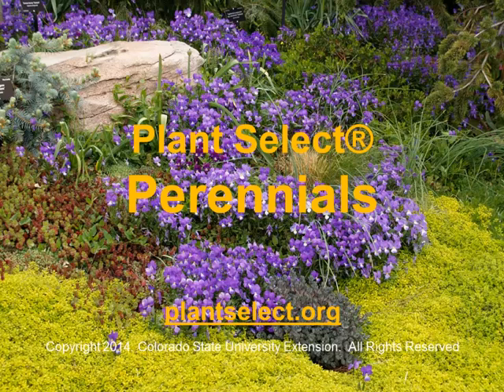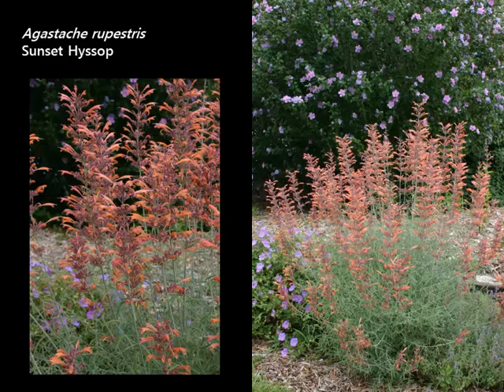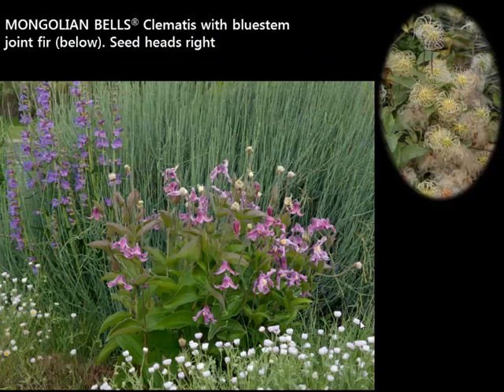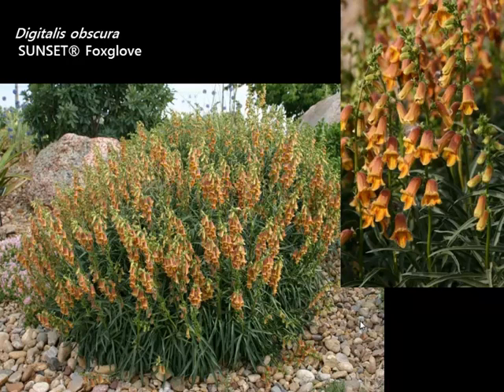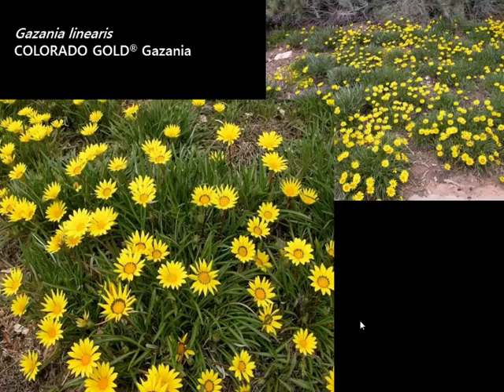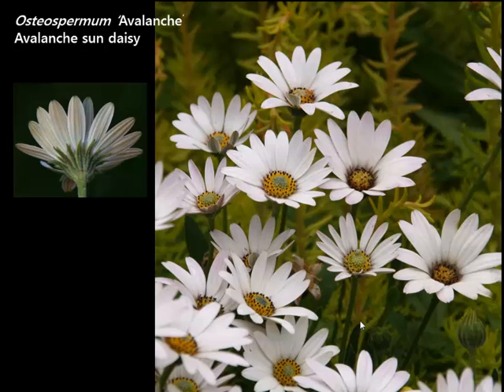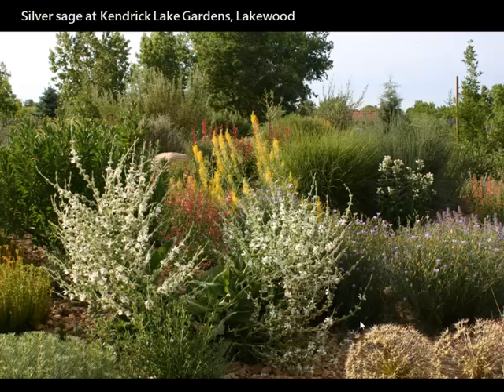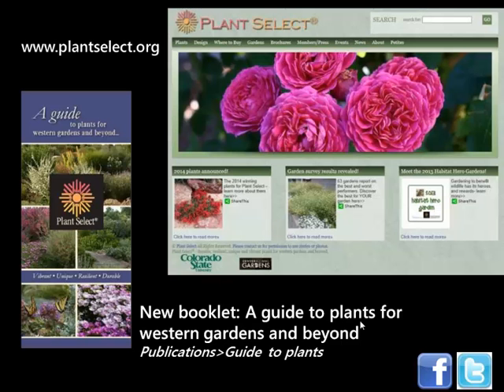Plant Select Perennials with Pat Hayward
Learn about the winning perennial plants from Plant Select® with Pat Hayward, Executive Director. Taped as a Colorado State University Master Gardener training session, copyright Colorado State University Extension. Thanks to David Whiting for production.